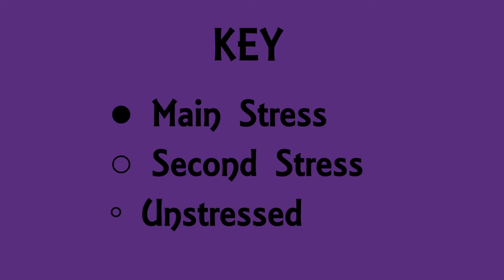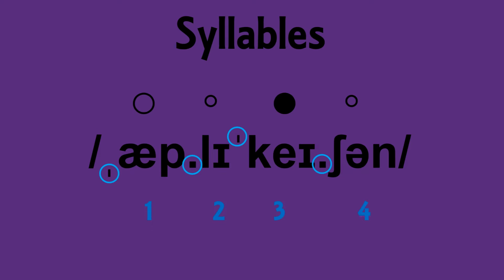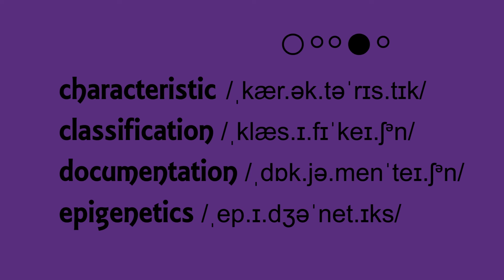English word stress in 5-syllable words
This video reviews the concept of word stress, and demonstrates patterns of word stress in five-syllable English words.

If you want extra practice with reading phonetic script and thinking about syllables and word stress, you might find my 'difficult words' series useful